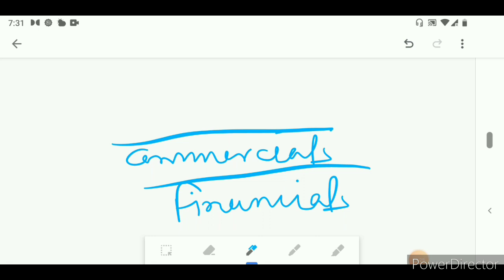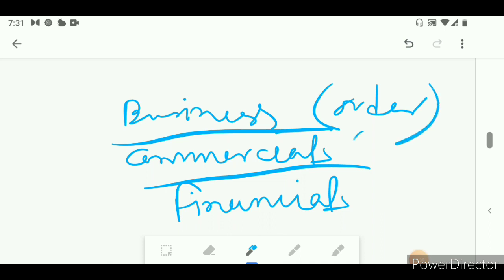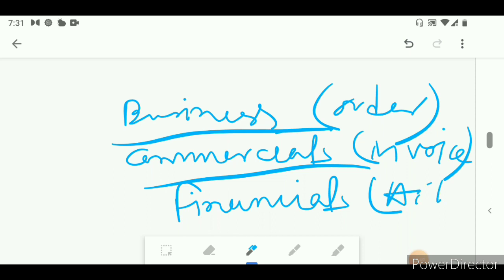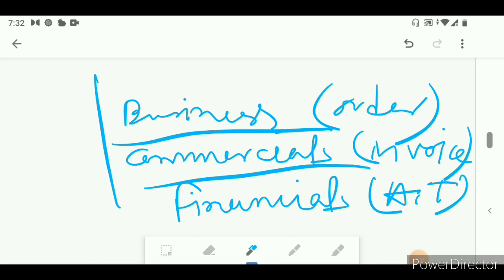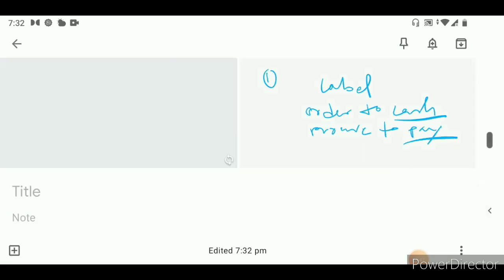1. Enterprise Solution Design with Open source Java Frameworks - Intro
This is the first of a series to explain designing enterprise solutions with open source Java Frameworks.